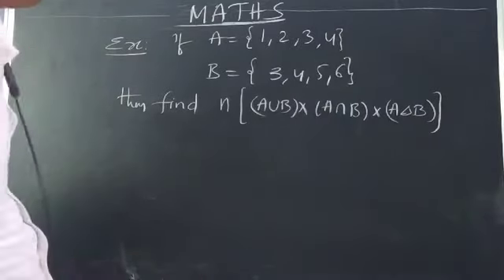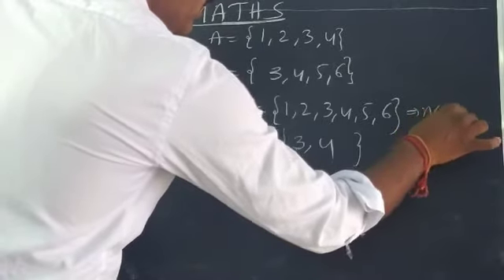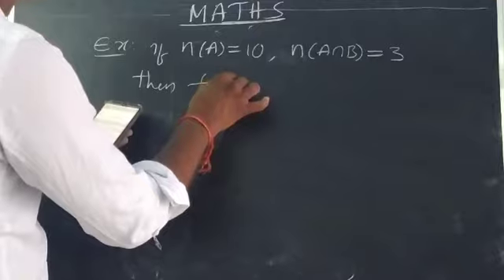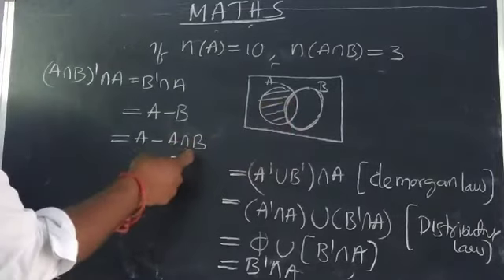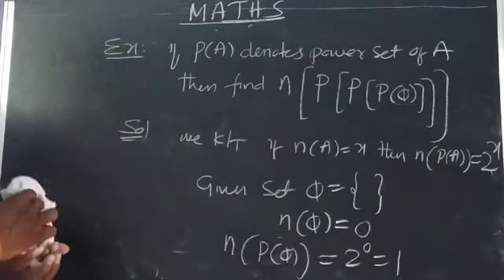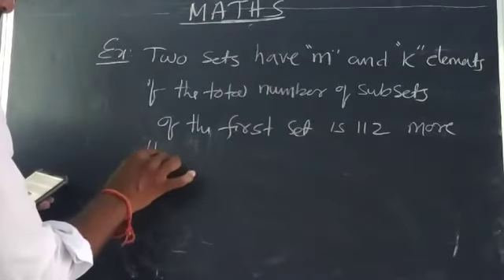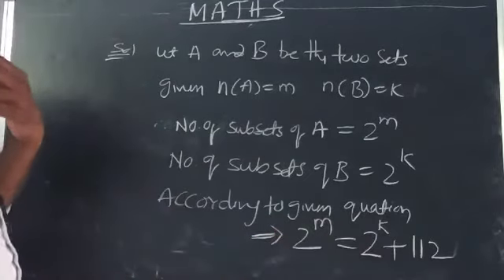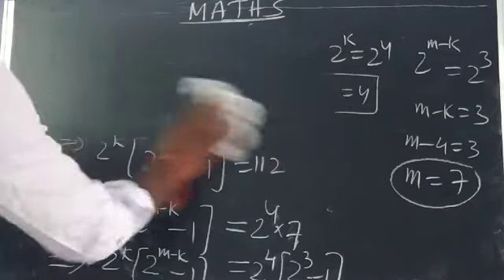Sets and relations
11th class(class3)